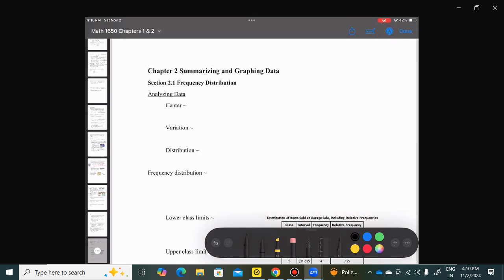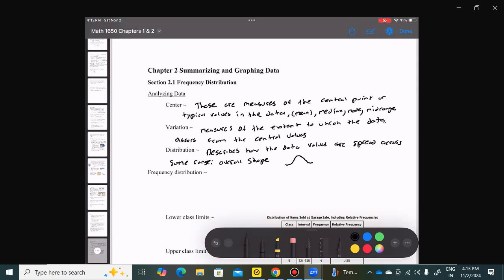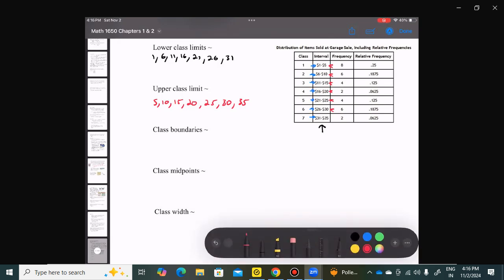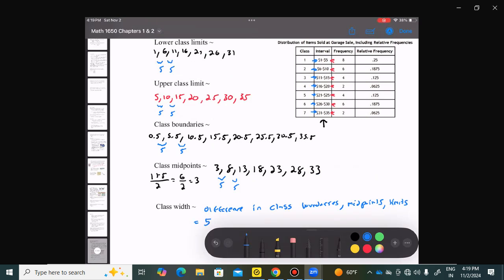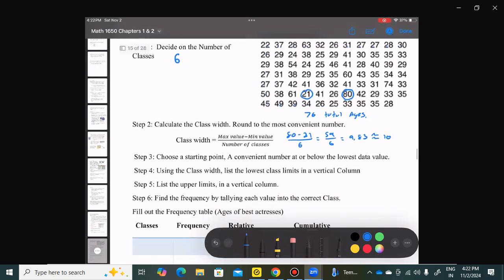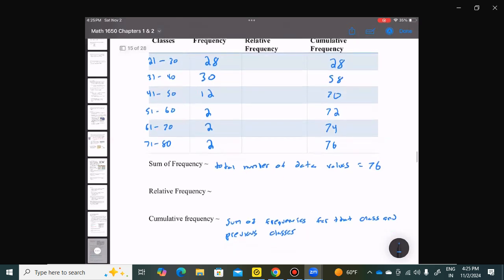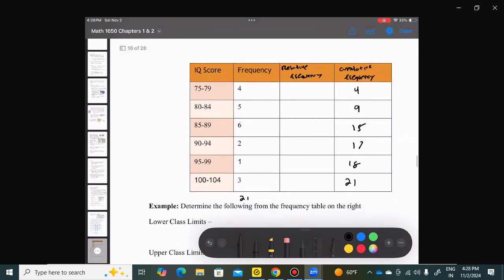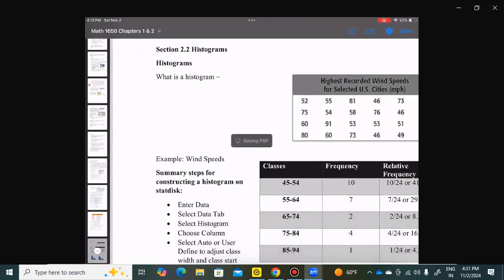Math 1650 Section 2.1 Frequency Distribution